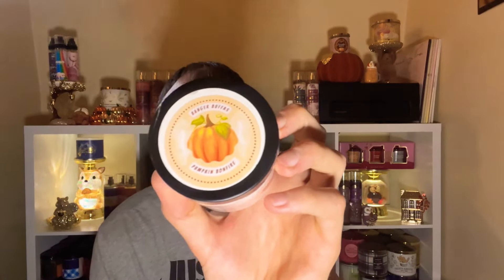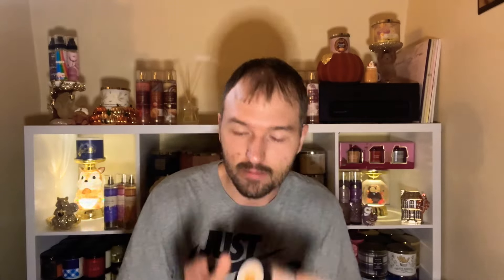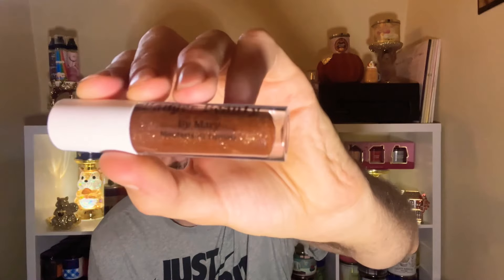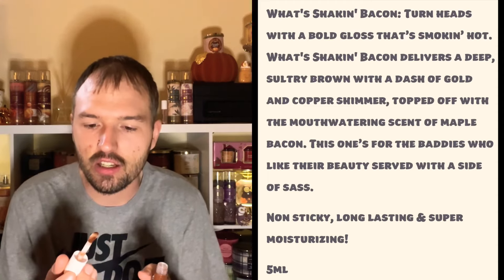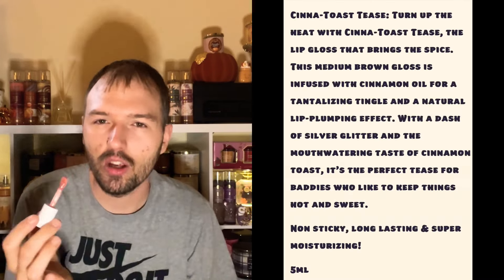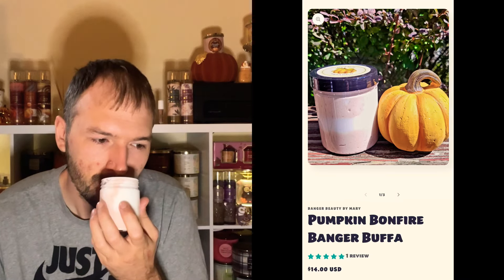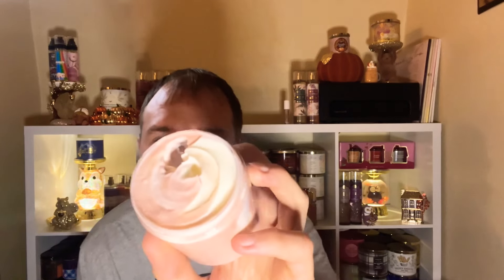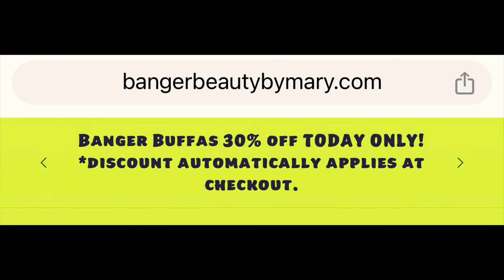I Got Some More Banger Beauty By Mary | Lip Gloss, Banger Buffas & Banger Buttas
Hey Gang! We have another ​⁠@BangerBeautyByMary haul! I’m loving the products and can’t get enough! @marymakers